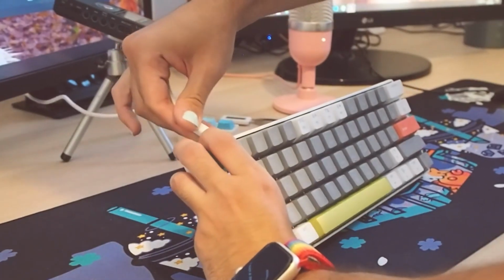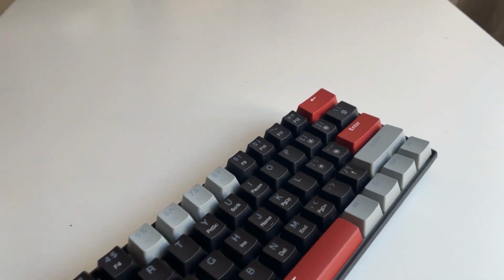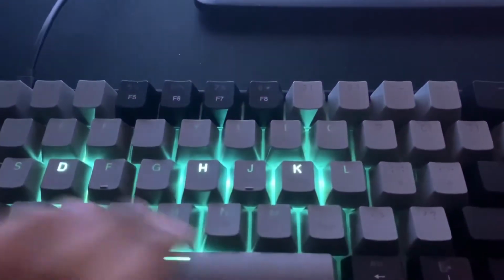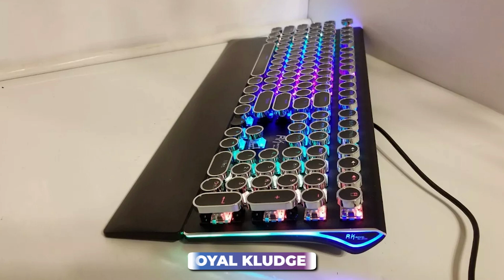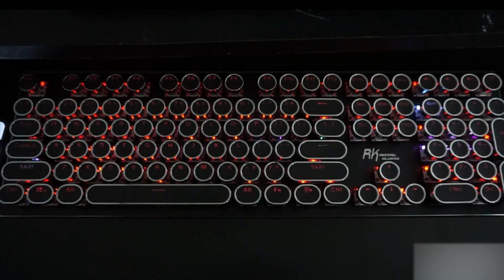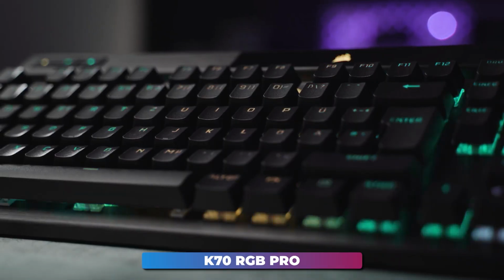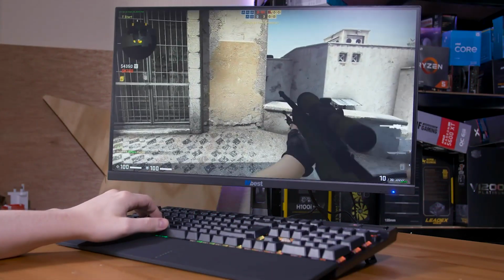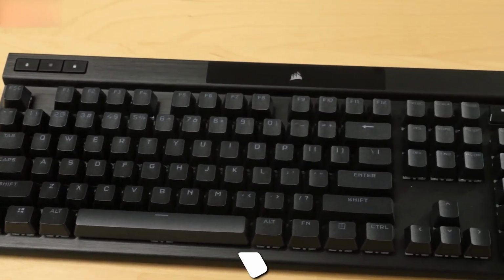Dominate Every Game! | 3 Best Budget Mechanical Keyboards 2025 | Don’t Buy Until You Watch This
Links to the best budget mechanical keyboards of 2025 are listed below:

CHECK TODAY'S BEST PRICES:

► 3. MageGee 60% Mechanical Gaming Keyboard - Best Budget Mechanical Keyboard
► 2. RK ROYAL KLUDGE S108 Mechanical Gaming Keyboard - Best Designed Mechanical Keyboard
► 1. Corsair K70 RGB PRO Wired Mechanical Gaming Keyboard - Best Mechanical Keyboard Under $100
If you found this video helpful, please like it 👍

In this video, we'll explore the best budget mechanical keyboards to give you a more responsive gaming experience. If you’re in a rush, here’s a quick breakdown of the models I review in this video, and why they’re worth buying. At number three, the MageGee 60% Mechanical Gaming Keyboard is the best cheap option on my list. It’s compact, portable and the keys feel great to push. At number two, the RK ROYAL KLUDGE S108 Mechanical Gaming Keyboard is beautifully designed with it’s colours and key shapes. It’s also very comfortable to use throughout long gaming sessions. And at number one, the Corsair K70 RGB PRO Wired Mechanical Gaming Keyboard is the best option under $100. It’s got a premium mechanical switches and is highly responsive to use. If you want to see these keyboards a bit closer and read their online reviews, links are in the description below.

0:00 Introduction
0:16 Best Budget Mechanical Keyboard
1:02 MageGee 60% Mechanical Gaming Keyboard
3:08 RK ROYAL KLUDGE S108 Mechanical Gaming Keyboard
5:25 Corsair K70 RGB PRO Wired Mechanical Gaming Keyboard

Research Ralph is a participant in the Amazon Associates Programme, an affiliate advertising programme designed to provide a means for sites to earn advertising fees by advertising and linking to Amazon.com. As an Amazon Associate we earn from qualifying purchases.